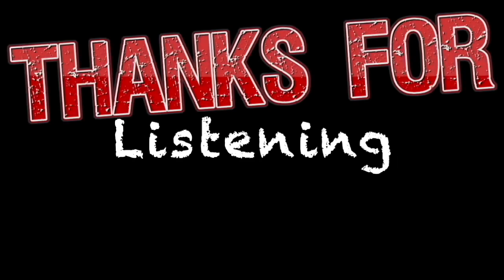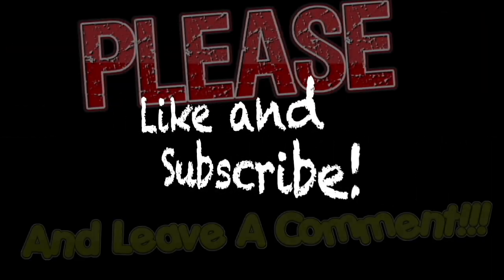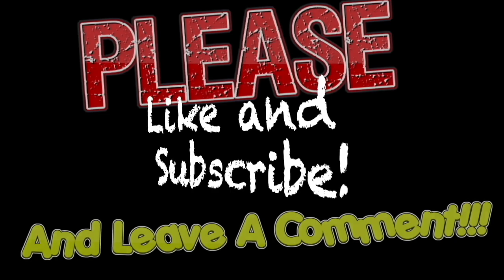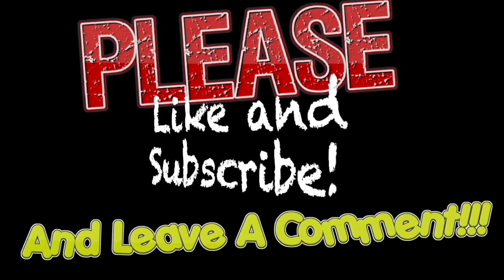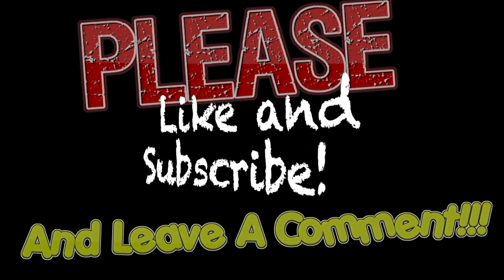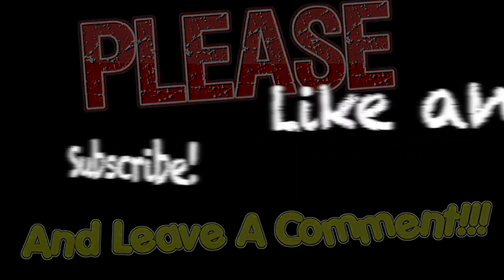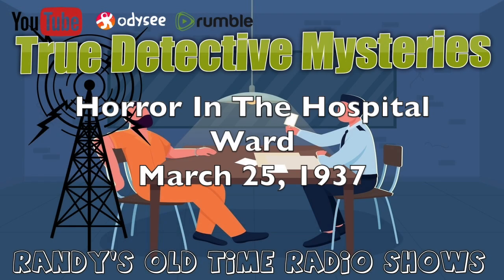37 03 25 True Detective Mysteries Horror In The Hospital Ward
Horror In The Hospital Ward is a true story of love and jealousy leading to a murder in a ward of St Mary’s hospital in Tucson Arizona on the morning of August 13th 1932.

If you enjoy the shows I've been uploading and appreciate my efforts to bring you these shows please consider donating to the channel to help me defray the cost of equipment and software I bought to bring you the shows.

Chime:
$Randall-Davis-51